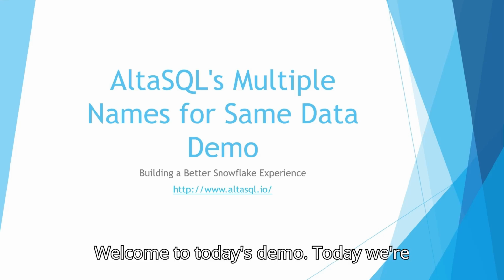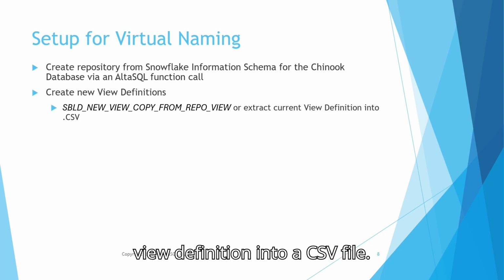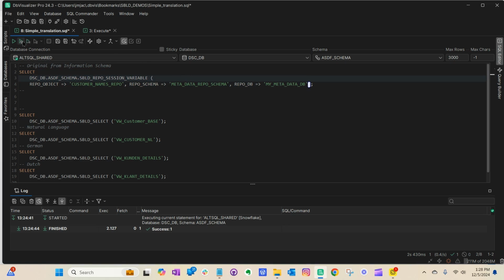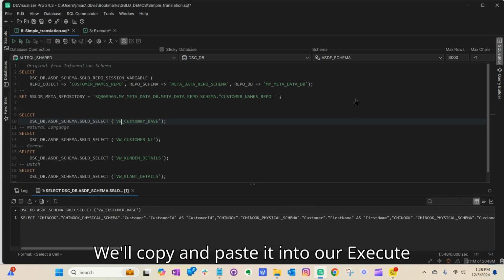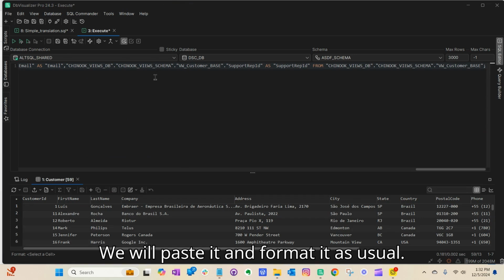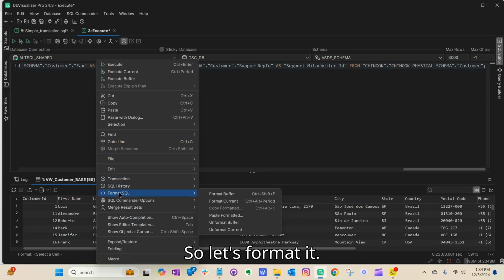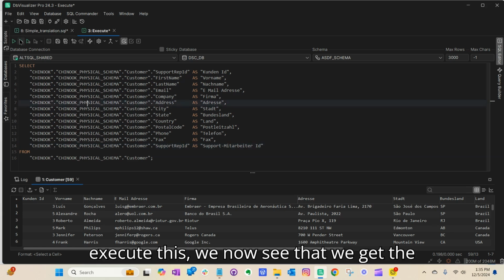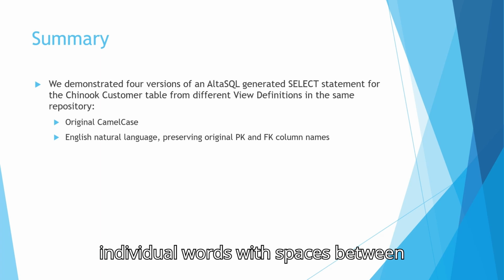AltaSQL Multiple Names for Same Data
This video demonstrates AltaSQL for Snowflake's ability to create Virtual and Snowflake Views with different naming conventions for the same data source from \meta-data repositories. This allows tailored naming for presentation, use with generative AI and translations to multiple languages.